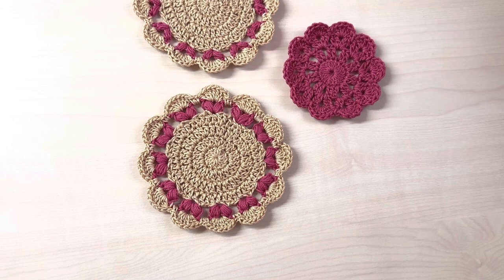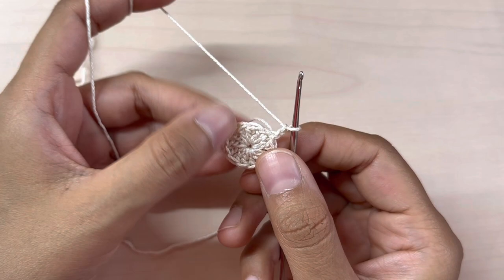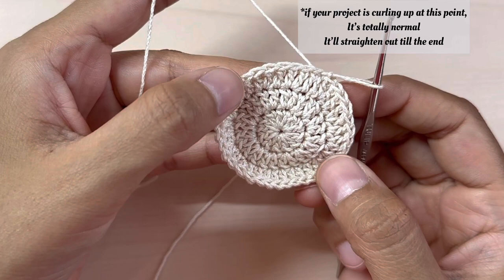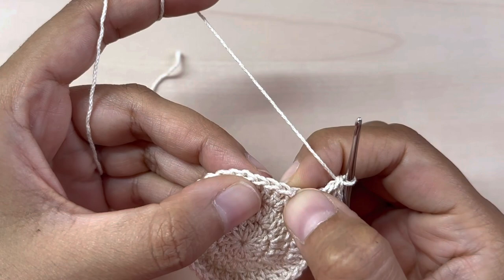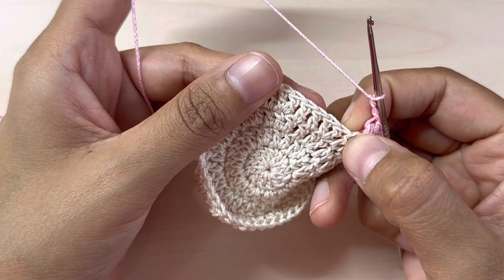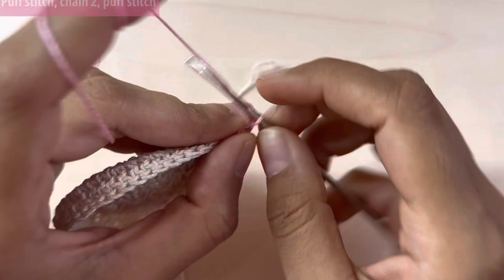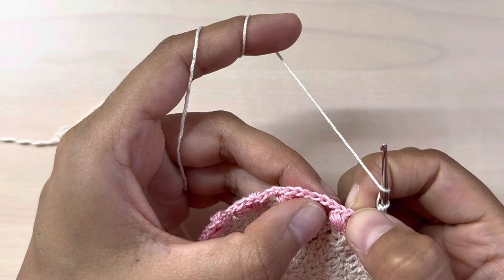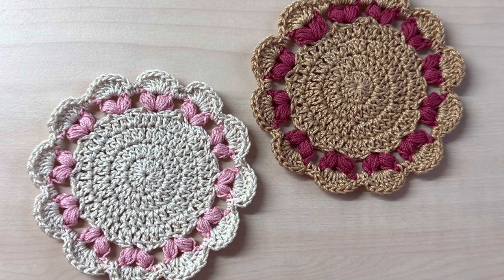Crochet Puff Hearts Coaster Tutorial | DIY | Subtitles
Learn to make these adorable puff hearts coaster.. Step by step tutorial

Materials Used
Anchor cotton threads
1.75 mm crochet hook
Darning needle
Scissors

Time Stamps
0:00 Introduction
0:21 Materials
0:38 Round 1
2:15 Round 2
3:29 Round 3
4:49 Round 4
6:36 Puff Hearts
12:24 Last Round, Scalloped Edging
15:34 Outro